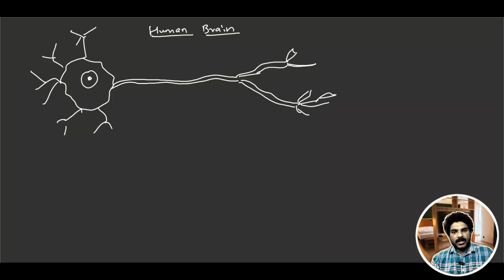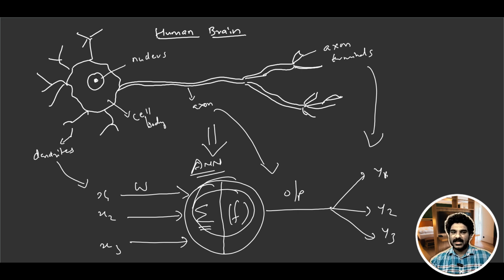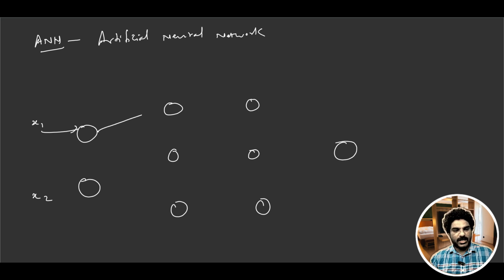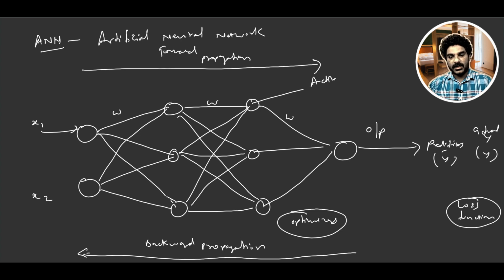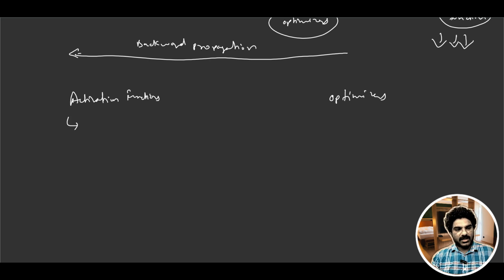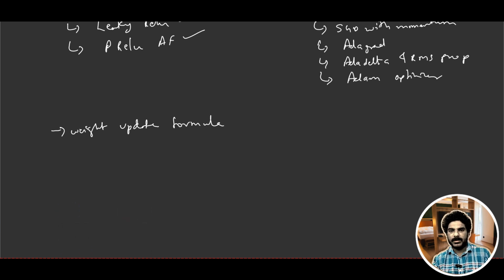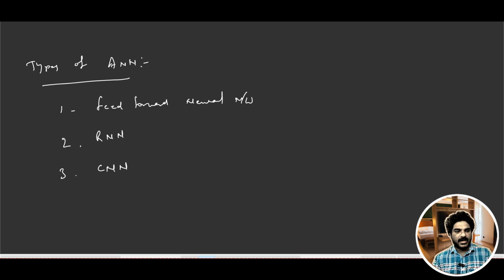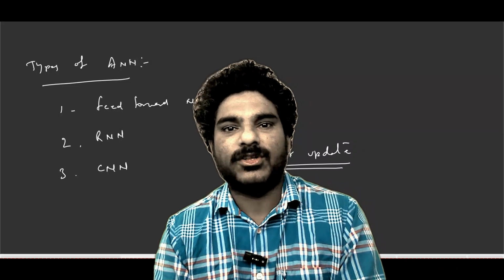Brain in a Machine: How Artificial Neural Networks Learn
Brain in a Machine: How Artificial Neural Networks (ANN) Learn

Artificial Neural Networks: The Intelligent Backbone of Modern AI

Artificial Neural Networks (ANNs) are revolutionizing the tech landscape, mimicking the human brain to learn and adapt like never before.
These advanced systems power everything from self-driving cars to personalized recommendations, transforming raw data into actionable insights.

With ANNs, we’re unlocking new levels of automation, accuracy, and innovation.

Explore how these digital brains are reshaping our world and driving the future of artificial intelligence.

- artificial intelligence
- ai fundamentals
- machine learning
- ai learning
- applications of deep networks
- data science
- how to learn ai
- deep learning
- artificial neural network in machine learning
- artificial neural network in deep learning
- artificial neural network in artificial intelligence
- artificial neural network architecture
- artificial neuron
- artificial neural network in English

Neural Network In 5 Minutes
What is a neural network in Deep learning
Deep Learning : Hands-On Artificial Neural Networks
Neural Networks Explained in 10 minutes
Introduction To Artificial Neural Network
Understand Artificial Neural Networks - from Basics with Examples
Introduction to Neural Networks with Example | Artificial Intelligence
Introduction to Neural Networks with Example | Deep Learning
Deep Learning
How Artificial Neural Network works ?
How ANN works ?

12. Data Science Blueprint 2024: AI, ML, DL, CV, NLP, Gen AI, and Big Data Roadmap